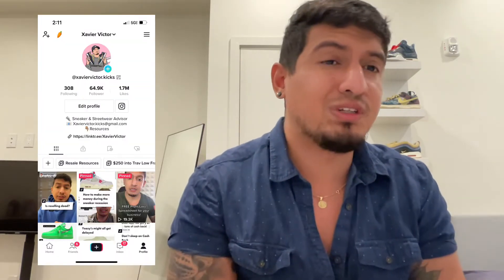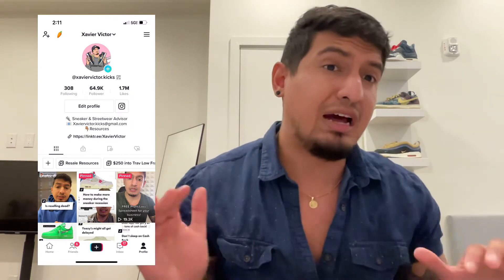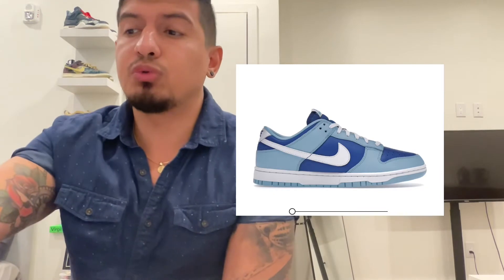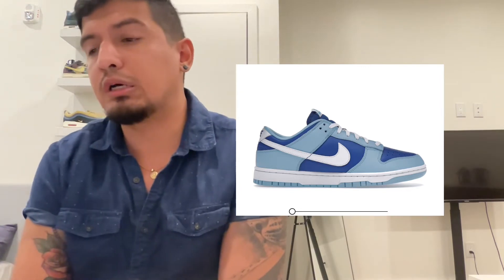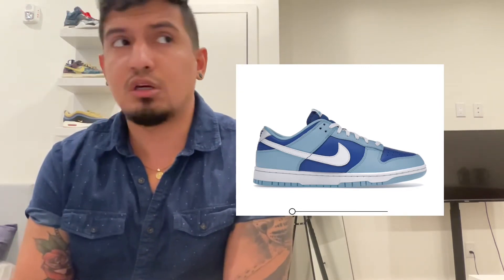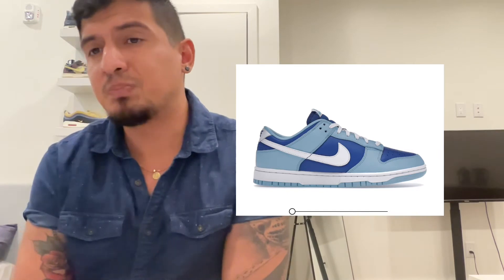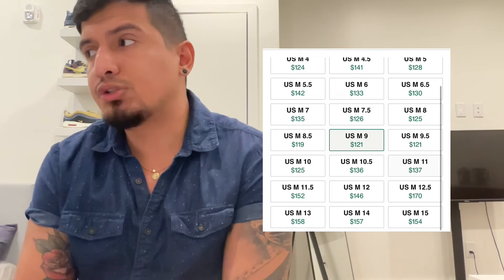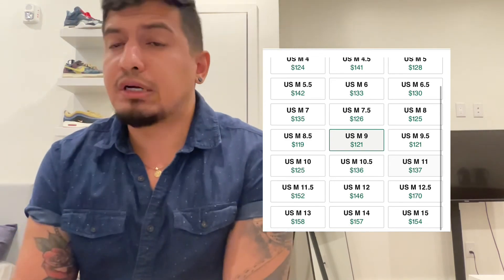Nike Dunk Low Argon (Should you buy for reselling?)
Should you go for the Dunk Low Argon for reselling?